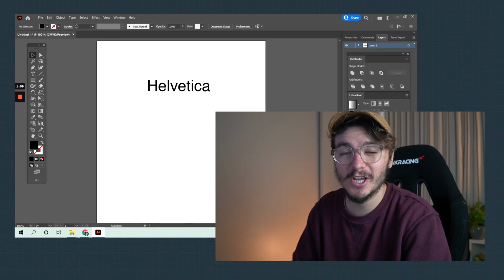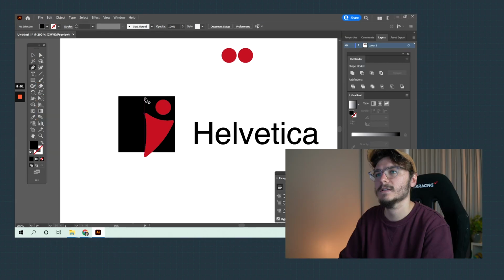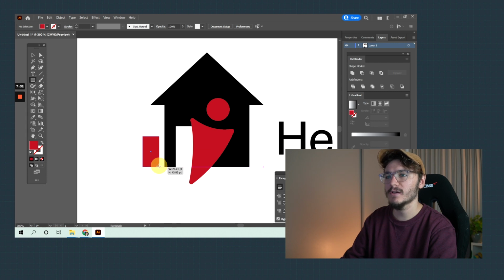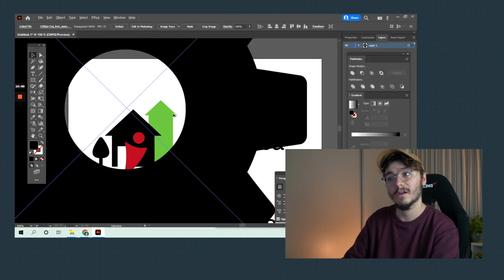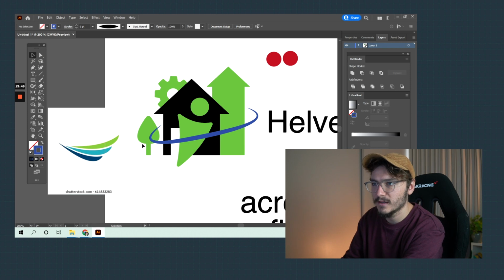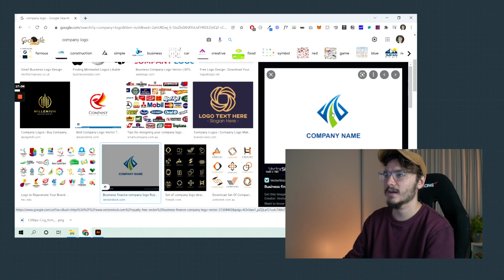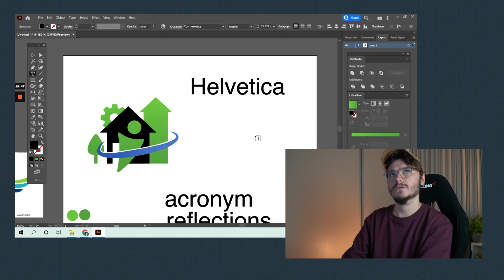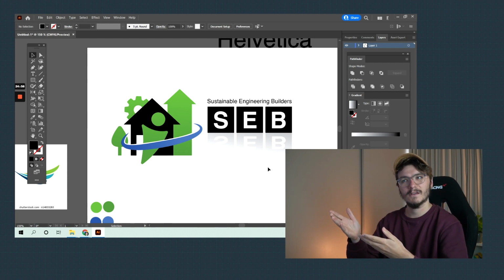Designing the most Cliche Logo with Will Paterson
In this video I design the world's most cliche logo design after being inspired by Will Paterson's video "AVOID These Most Common Logo Design Clichés". I'm a logo designer by trade and this is by the most cliche logo I've made.